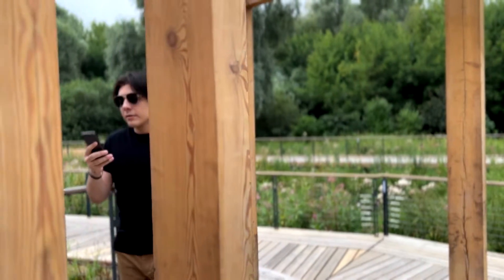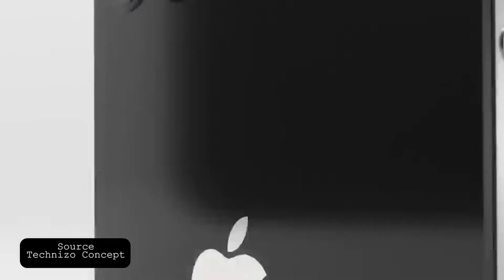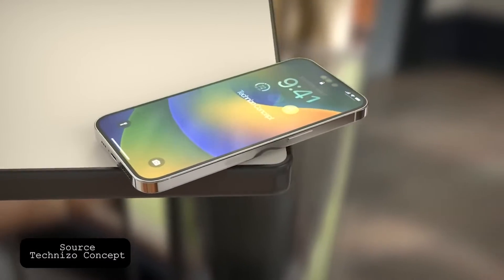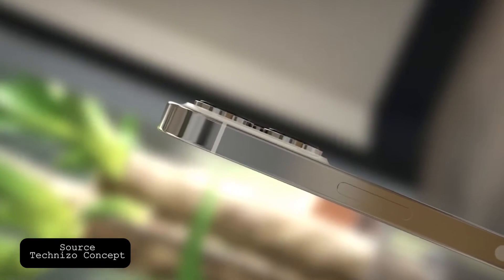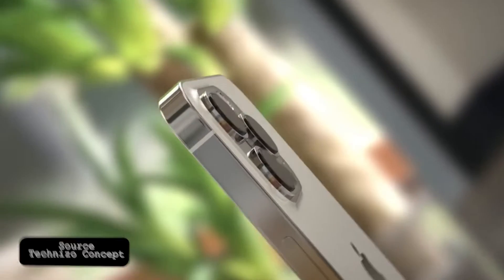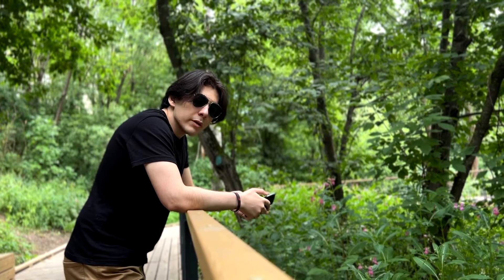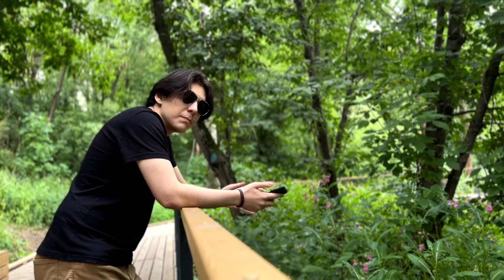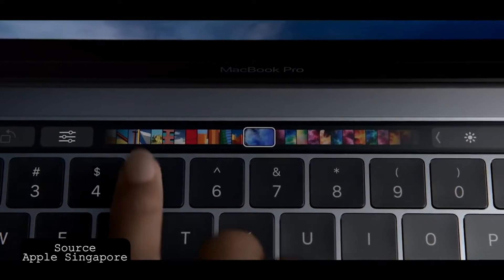iPhone 14 FULLY revealed, new 12″ MacBook and APPLE CAR | Tech Talk #1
Hey guys, Vindex here with the first episode of Tech Talks and today's topics of discussion are iPhone 14 series,  new HomePod, iMac, 12 inch MacBook and long awaited Apple car.

0:00 Intro
0:20 iPhone 14 series
4:14 HomePod 2
4:52 iMac pro
5:49 M3 base 12 inch MacBook
6:28 Apple Car